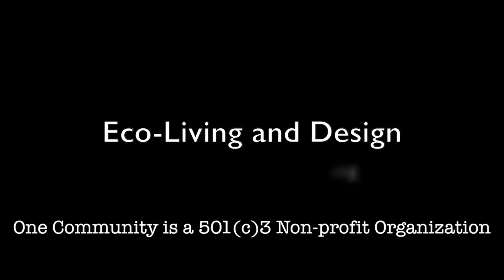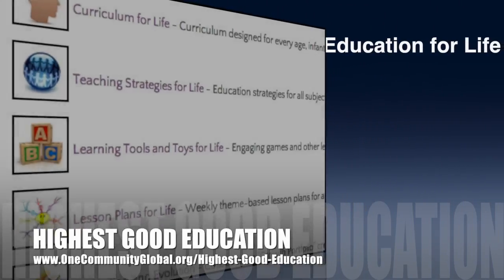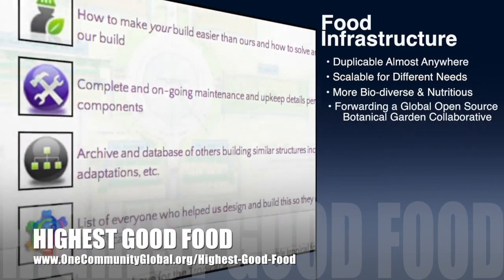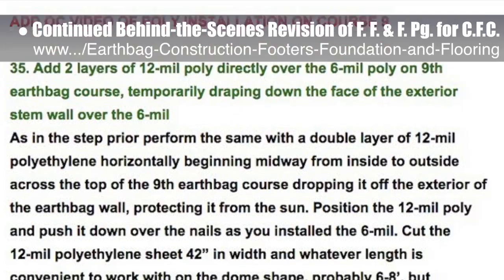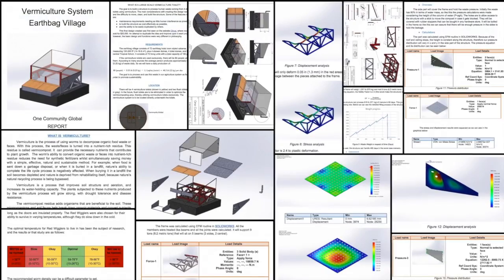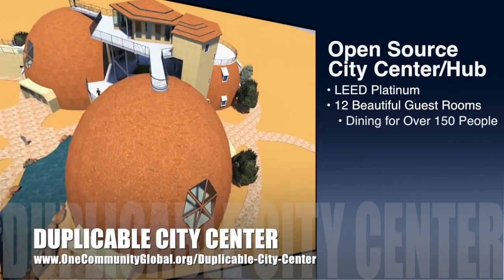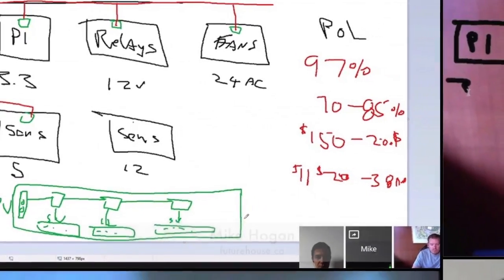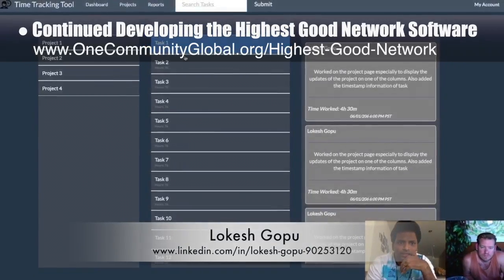Eco-living and Design - One Community Weekly Progress Update #169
Eco-living and Design | How to Build a Sustainable Planet | Eco-living is Possible | Creating the Planet We Want | Forwarding Eco-Living | A Sustainable New Planet | A New Way to Live | One Community | Weekly Progress Update #169

“It is time for eco-living and design to progress beyond just food, energy, and housing to additionally include Highest Good approaches to education, for-profit and non-profit economics design, social architecture, fulfilled living, and stewardship practices. By doing this we can combine physical sustainability with emotional sustainability foundations and create a way of living that most people will consider better than how they are living now. Open sourcing and free-sharing it all will make it easy enough and affordable enough to spread on its own. This is the June 19th, 2016 edition (#169) of our weekly progress update detailing our team’s development and accomplishments."

ECO-LIVING AND DESIGN INTRO: @1:03
ECO-LIVING AND DESIGN SUMMARY: @9:09